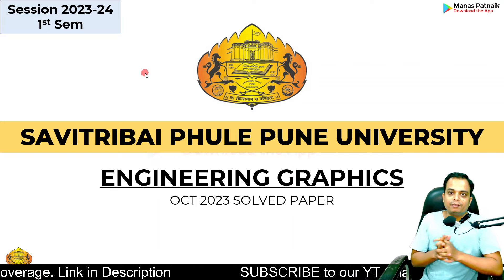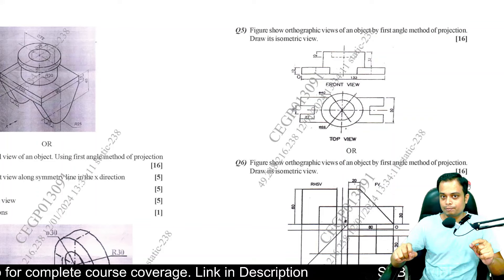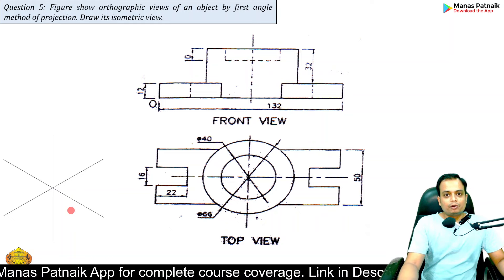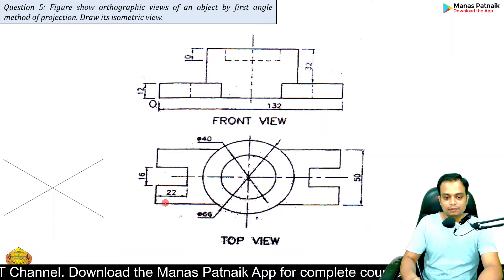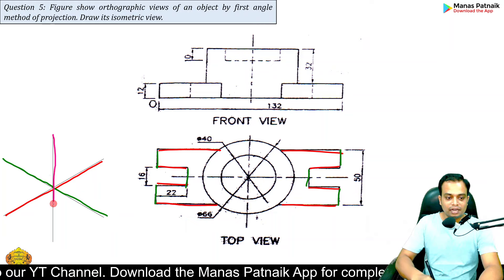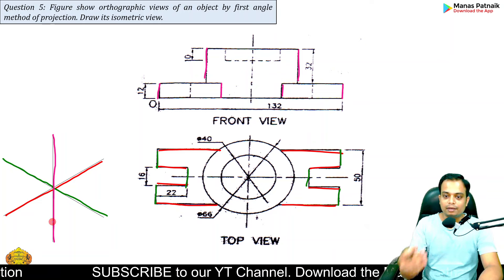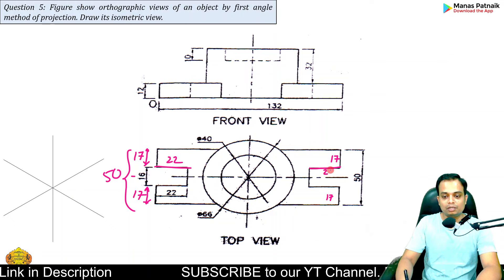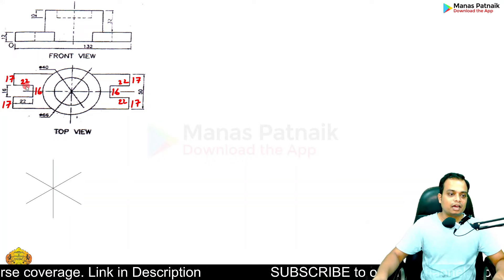SPPU | Pune University | Oct 2023 | Engineering Graphics | PYQ | Q5 | Isometric View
Question 5: Figure show orthographic views of an object by first angle method of projection. Draw its isometric view.